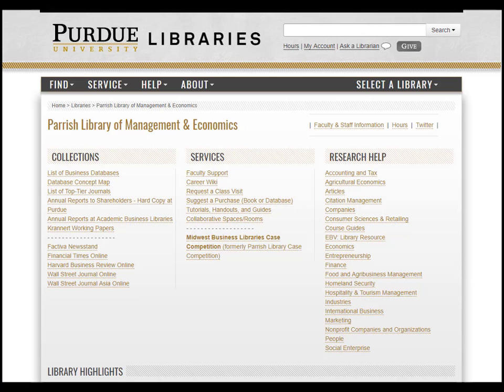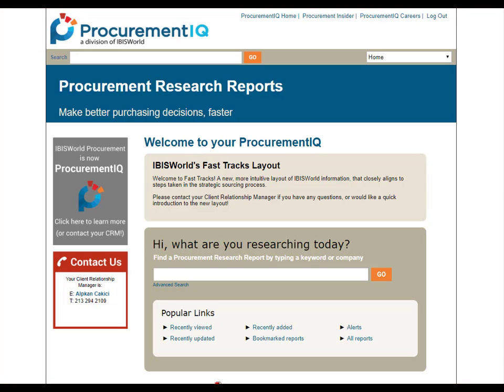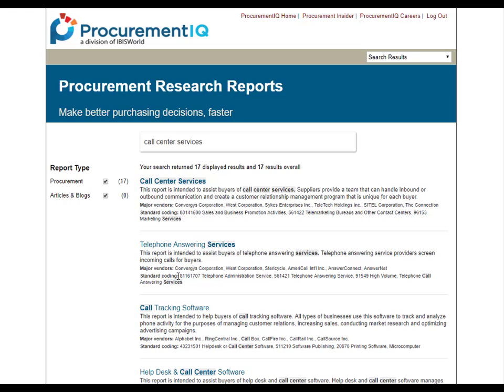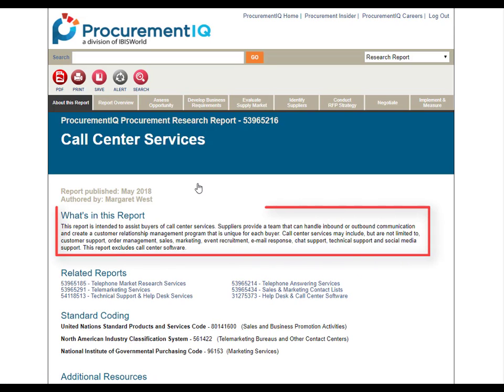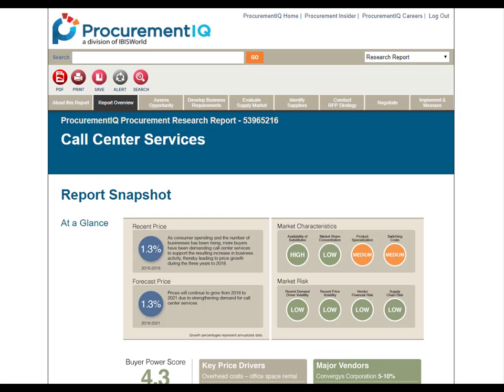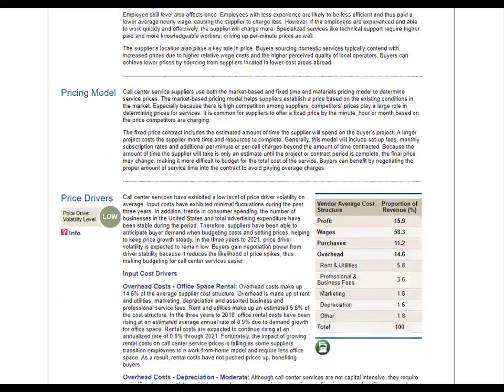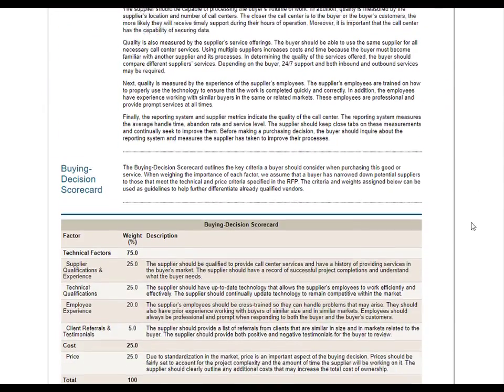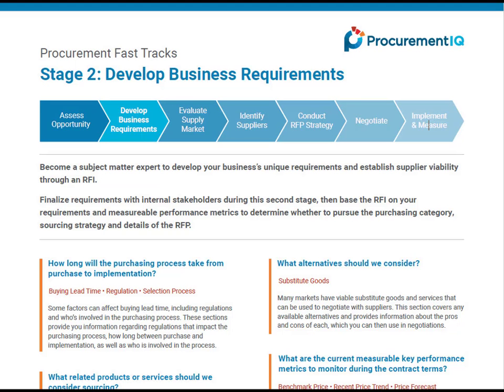Getting Started with ProcurementIQ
This tutorial will cover:

1) How to access ProcurementIQ
2) What kind of information is available
3) How to do a search